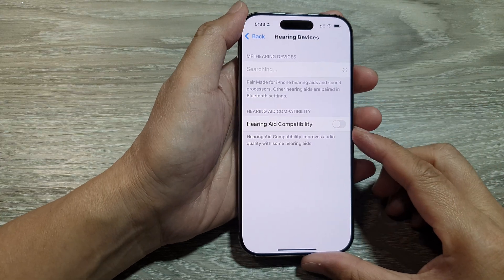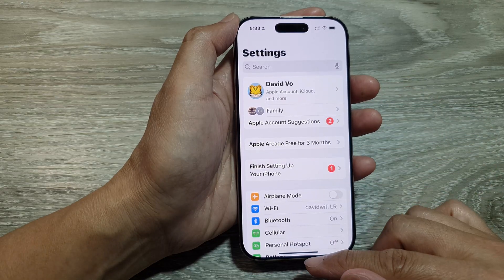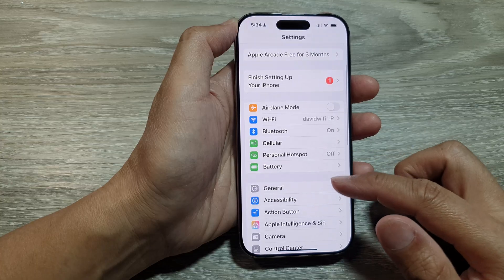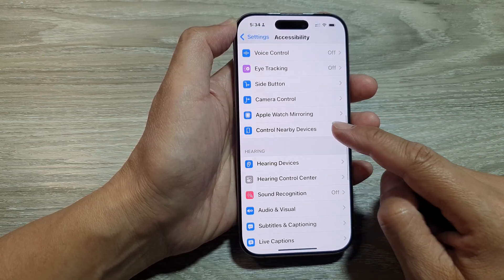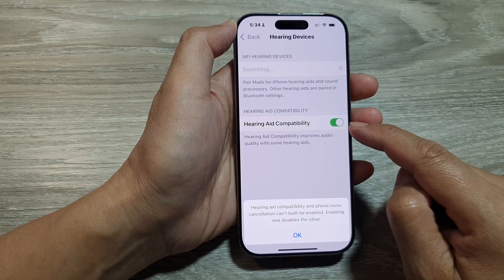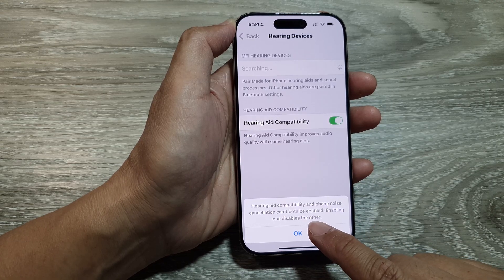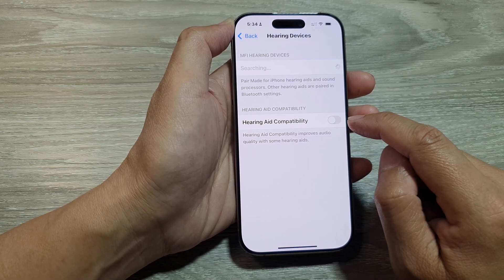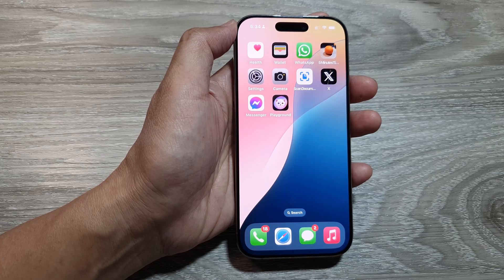iPhone 16/16 Pro Max: How to Turn On/Off Hearing Aid Compatibility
Learn how to turn on or off Hearing Aid Compatibility on your iPhone 16, 16 Pro, 16 Pro Max, or 16 Plus running iOS 18. This step-by-step tutorial shows you how to enable this feature to improve audio quality for hearing aids, ensuring a seamless connection and better sound experience. Perfect for enhancing accessibility and tailoring your iPhone to your specific needs!